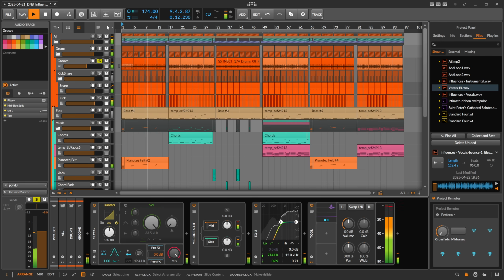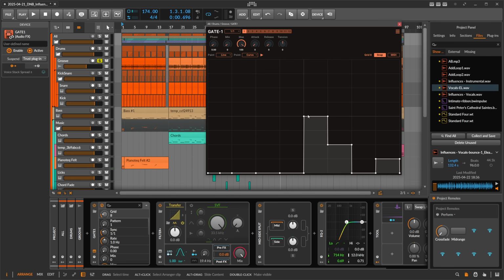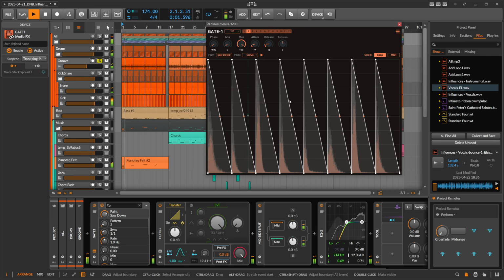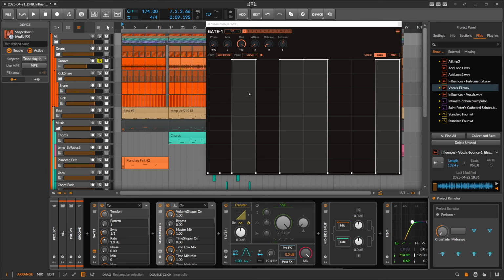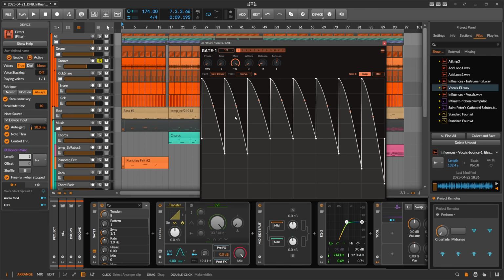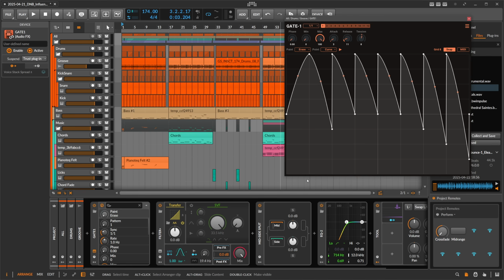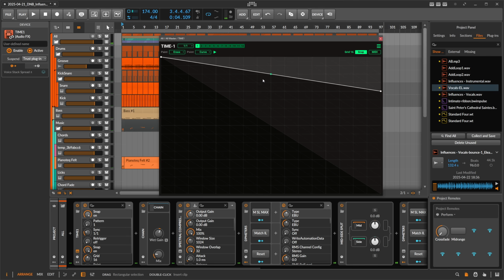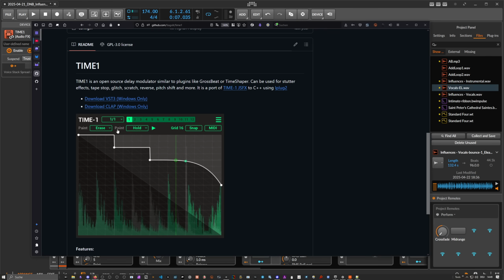Gate1 & Time1 - these plugins shouldn't be free!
Today it's about two completely free and very useful plugins: Gate1 and Time1. These open-source tools help you shape time and volume in your track. They offer some cool advantages compared to Bitwig-only tools, ShaperBox, and LFO Tool. Plus, they're free, open source, and CLAP plugin-based!